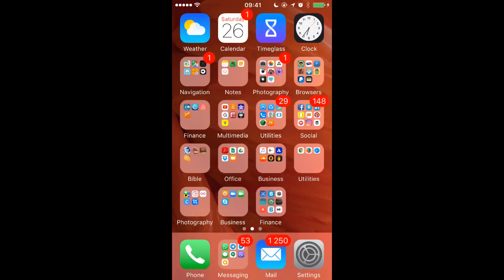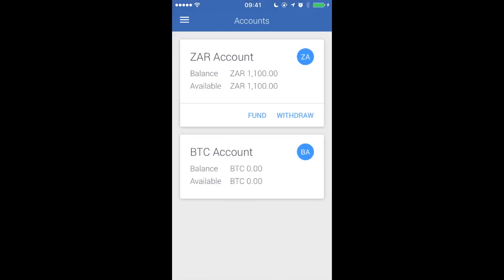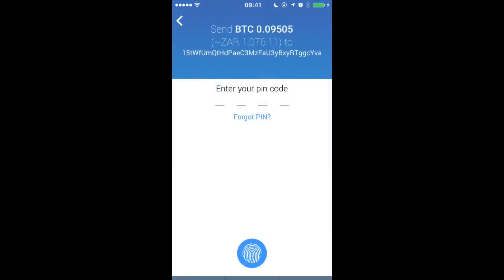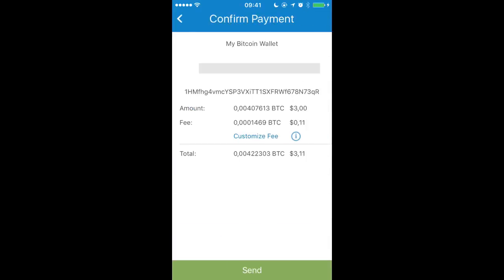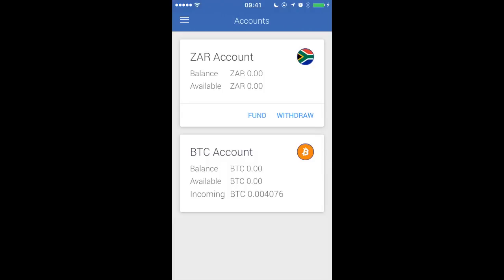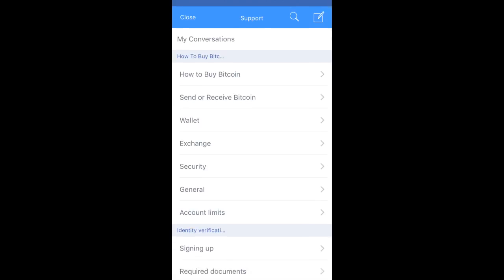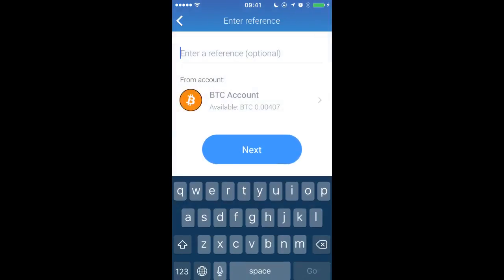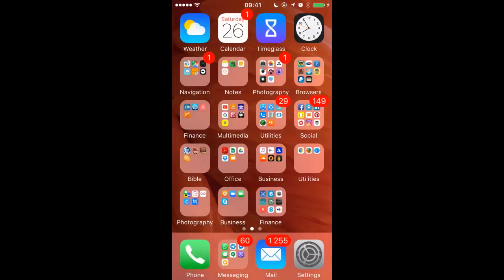How to Withdraw Bitcoins in South Africa Using Your iPhone Pt1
Many people ask me how to withdraw bitcoins into their bank accounts on the go. I have recorded a video to help everyone withdraw on the go, from your mobile phone. So, here goes...